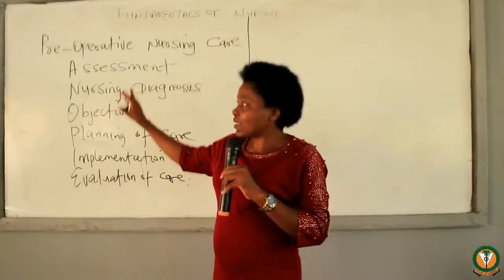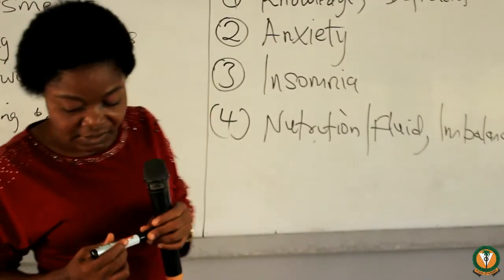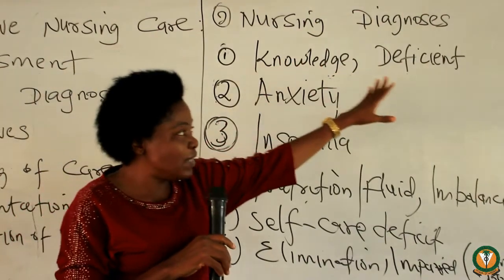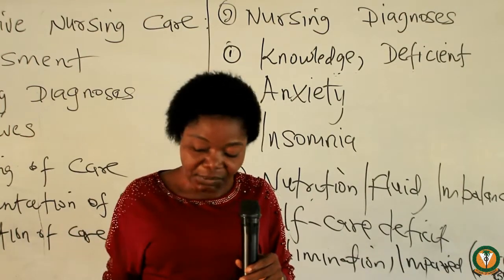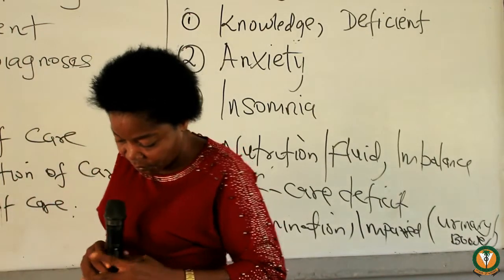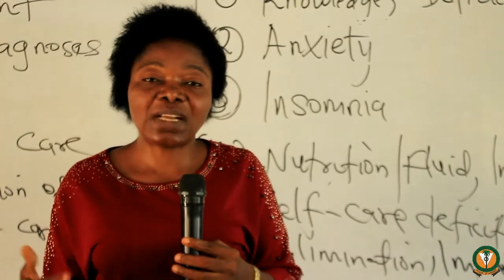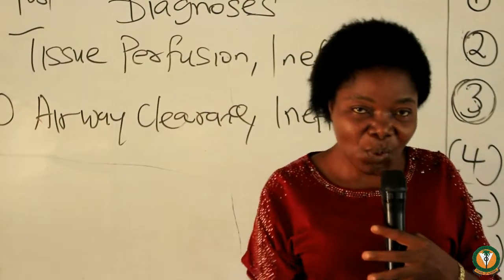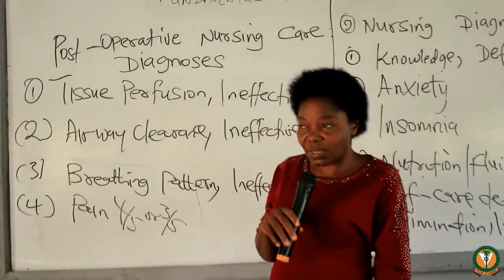INTRODUCTION TO OPERATIVE NURSING CARE PART B